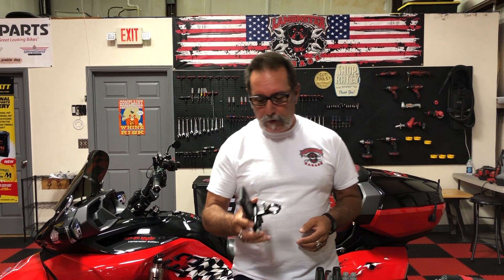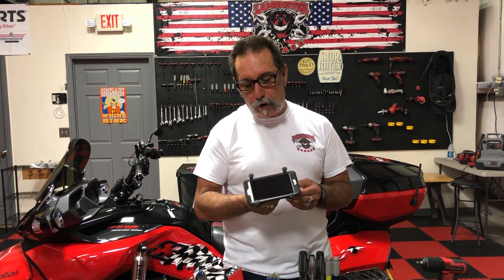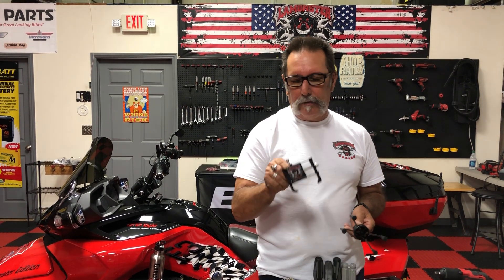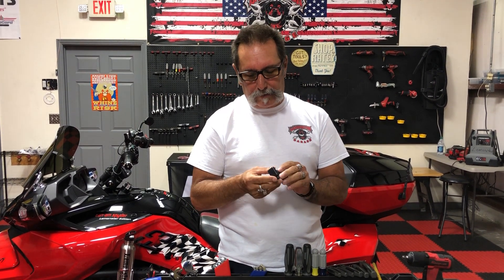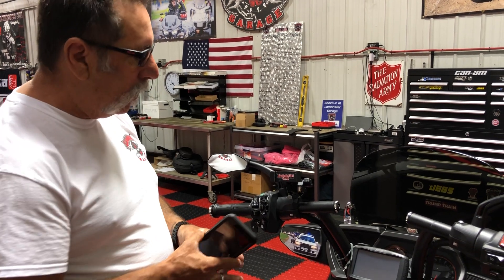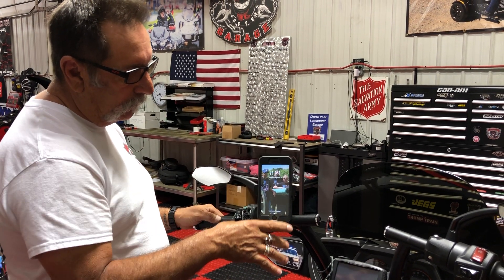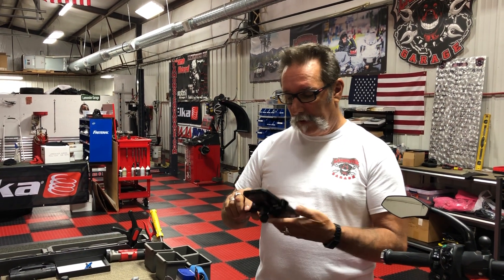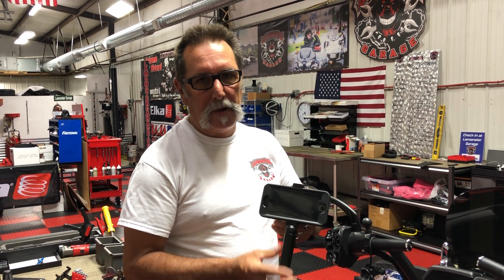Lamonster Garage “Phone Phang”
This is my favorite phone holder to date. It grips the phone great and with the optional tripod it gives you a great steady cam. I’ve been using the handle to shoot all my videos now. We will have these loaded in the store today